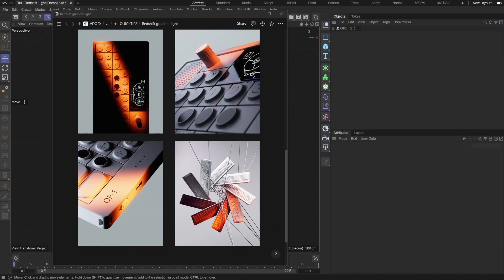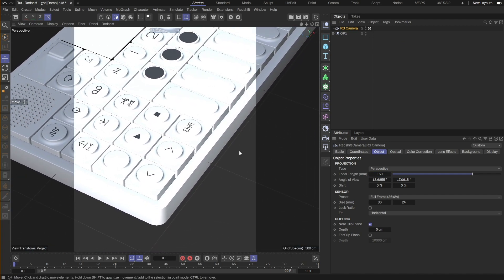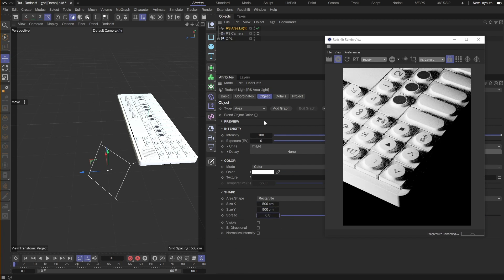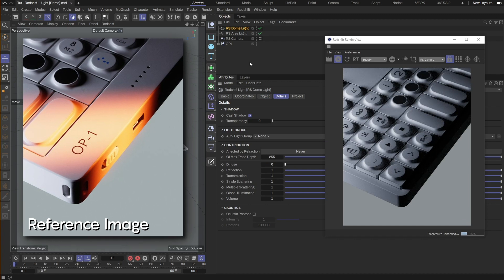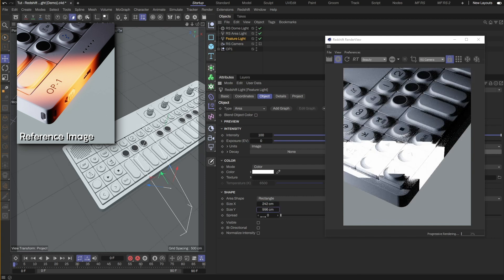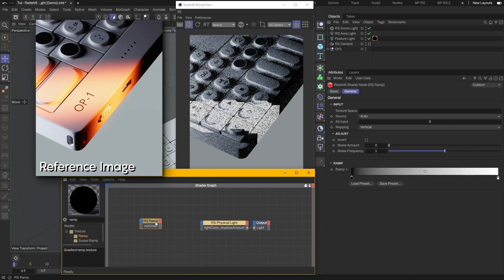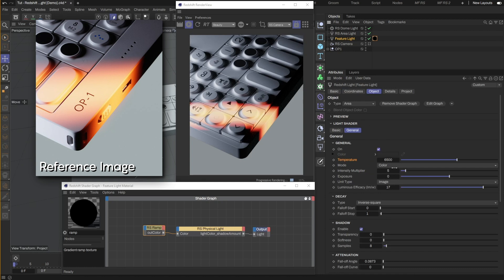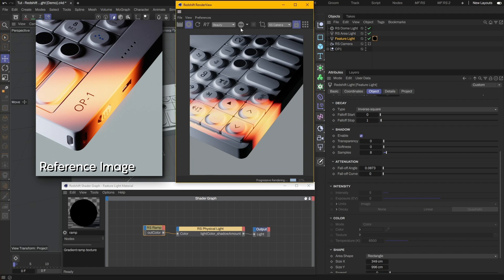Lighting is actually easy with this trick! | Cinema 4D | Redshift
Using gradients for your redshift lights is a great way to make your C4D renders more visually interesting.

Note: The reference image is made by @leonklaas.